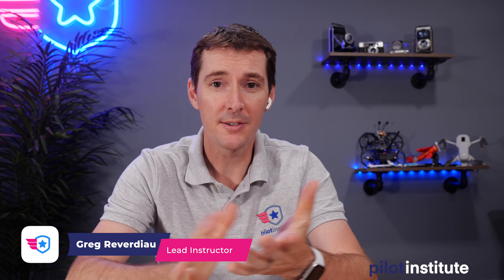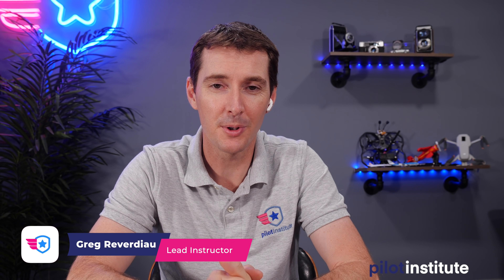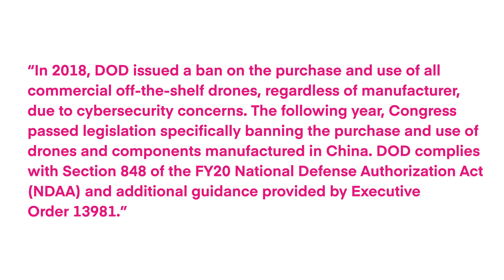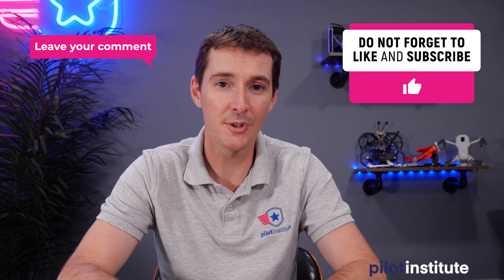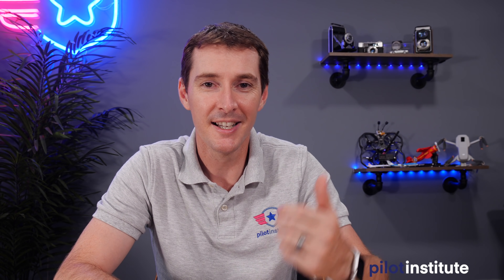Drone news, Autel geofencing, DJI Drones Not Clear, Olympics Drone Show, Autonomous Race Drones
This week in drone news, Autel firmware update, DJI drones not clear says Department of Defense, Olympics drone show, and Autonomous races beat human racers.

0:00 Introduction
00:51 Autel Geofencing update
05:22 DJI Drones not clear?
11:46 Tokyo Olympics Drone Show
12:20 Autonomous Race Drone beats human racers

DJI Drones not clear
The DOD released a statement saying that DJI drones pose a potential threat to national security.
This comes a few weeks after a leaked Pentagon report found no malicious code in two DJI productions. “In 2018, DOD issued a ban on the purchase and use of all commercial off-the-shelf drones, regardless of manufacturer, due to cybersecurity concerns. The following year, Congress passed legislation specifically banning the purchase and use of drones and components manufactured in China. DOD complies with Section 848 of the FY20 National Defense Authorization Act (NDAA) and additional guidance provided by Executive Order 13981.”

Tokyo Olympics Drone Show
Not US news… But! The Tokyo Olympics opening ceremony included a light show with 1824 drones

Autonomous Drone Beat Human Racers
An autonomous race drone that is faster than human pilots?
This system from the University of Zurich is an algorithm that allowed the drone to complete the gates faster than a human.
"The key idea is, rather than assigning sections of the flight path to specific waypoints, that our algorithm just tells the drone to pass through all waypoints, but not how or when to do that," said PhD student and author Philipp Foehn.